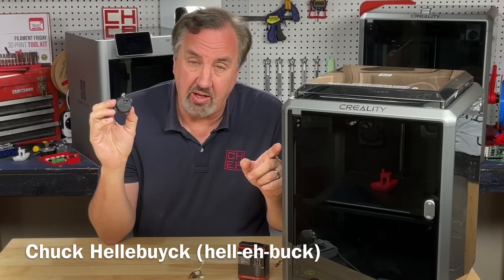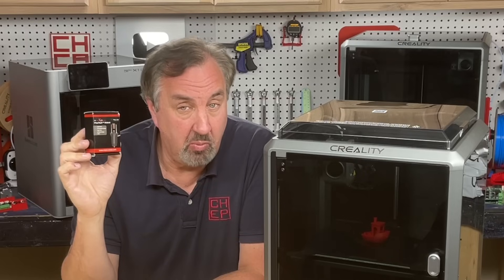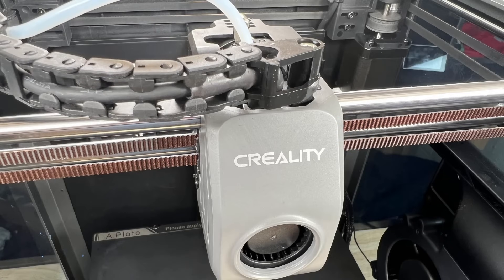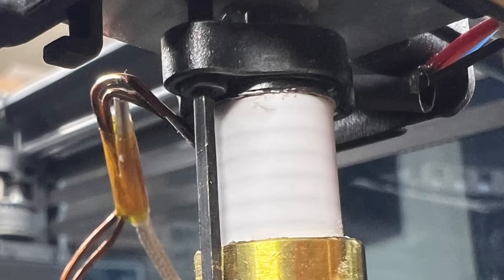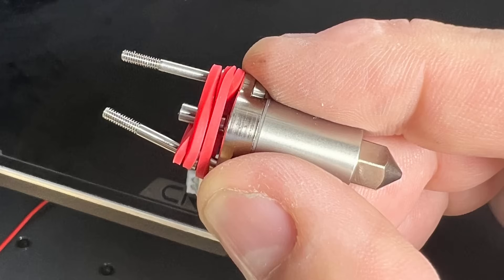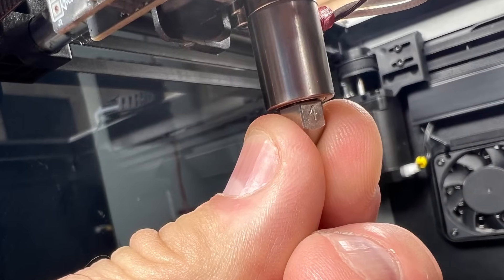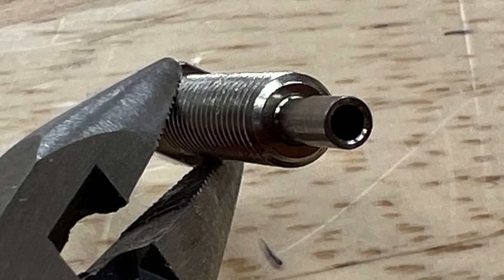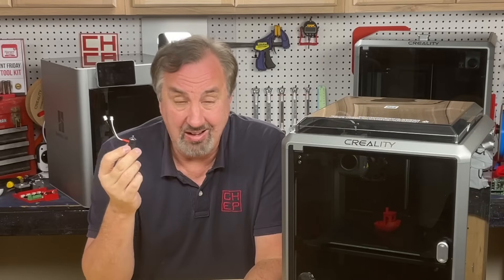Upgrade your Creality K1 or K1 Max with Micro-Swiss FlowTech Hotend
Chuck shows you how to install a Micro-Swiss FlowTech HotEnd upgrade for your Creality K1 or K1 Max. He explains the differences between the original Creality version that can leak and the Flowtech version. Then he runs some prints to see how well it works. Check it out on this week's Filament Friday.

Nozzle Removal Tool:
Palm Ratchet with Rubber Grip
7mm Socket

Filament Friday Tool Kit:

Filament Friday E-Leveler 2 for Bed Leveling:

Nozzle Removal Tool:
1/4'' Socket

 Ender 3 Glass Bed:

Replacement Nozzles for CR10/Ender 3:

X-Axis Tensioner
Y-Axis Tensioner

Filament Friday Sticker:
Send Self Addressed Stamped Envelope to:
Electronic Products

Chuck's Arduino Book: